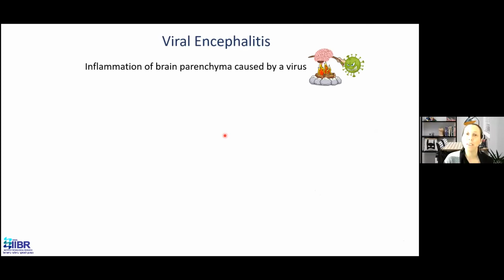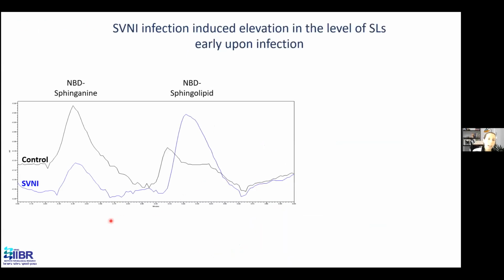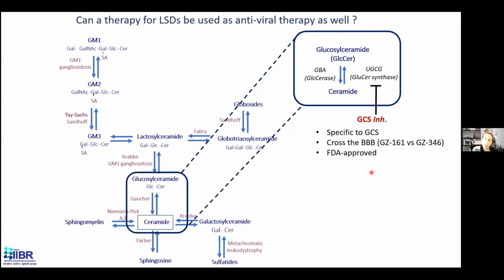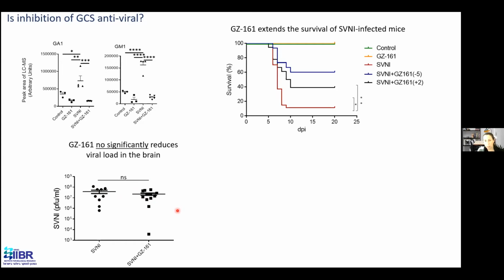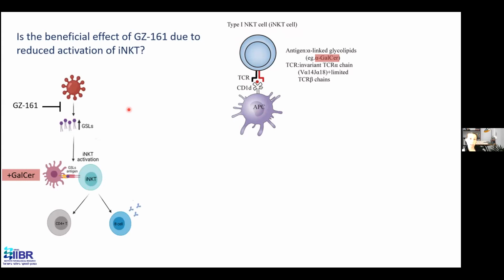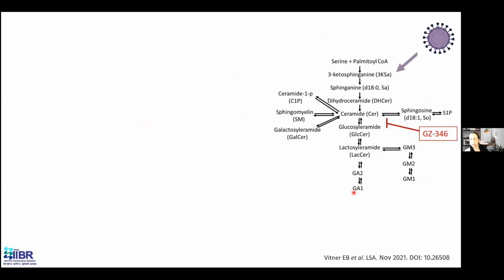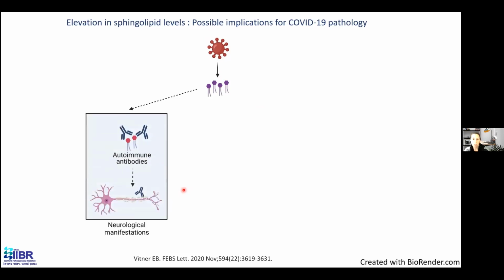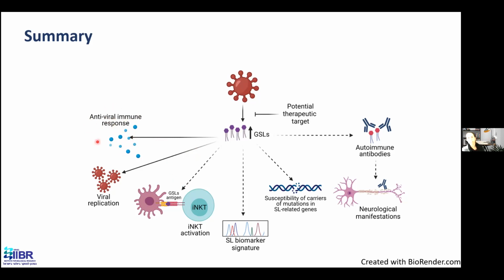Antiviral activity of Glucosylceramide synthase inhibitors against viral infections - 17th Nov 2021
Understanding pathways that might impact viral disease outcomes is necessary for better disease management and therapeutic development. Here, Einat Vitner of the Institute for Biological Research, Israel discusses the interplay between viruses and host sphingolipid metabolism, and the potential for targeting the sphingolipid network to prevent viral infection.